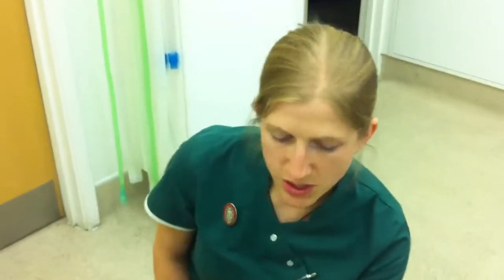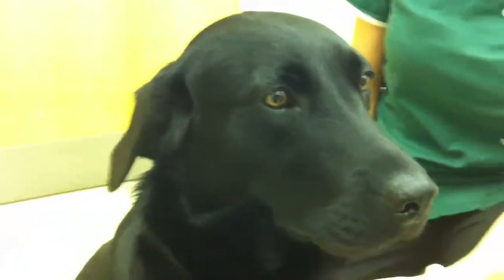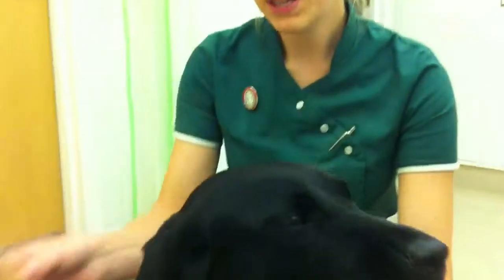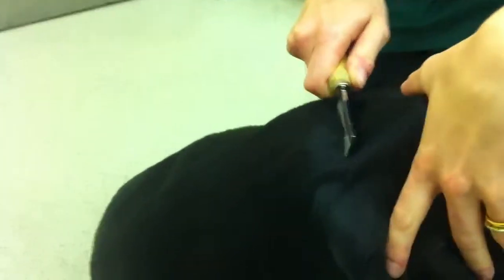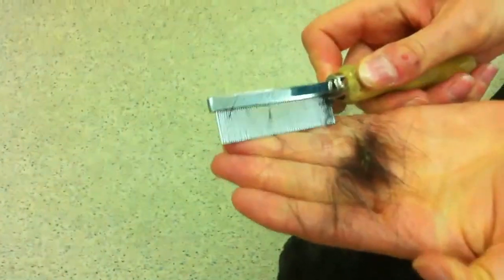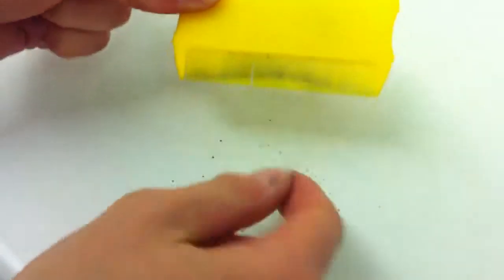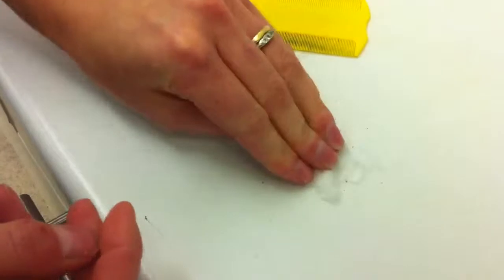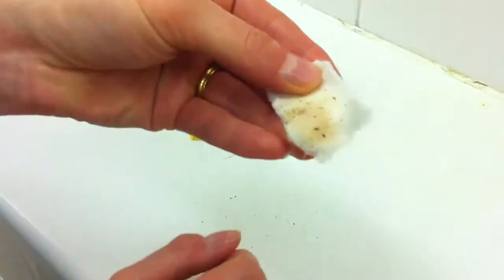How to check for if your pet has fleas?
Watch this clip to see how to check if your pet has fleas with nurse Jo and Eider at Orwell Vets. To find out more about Orwell Vets visit our